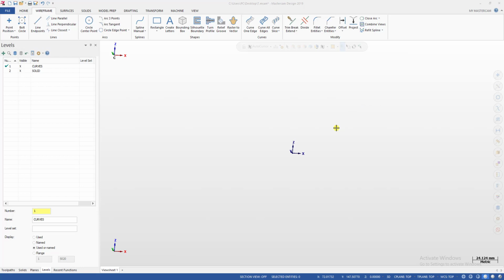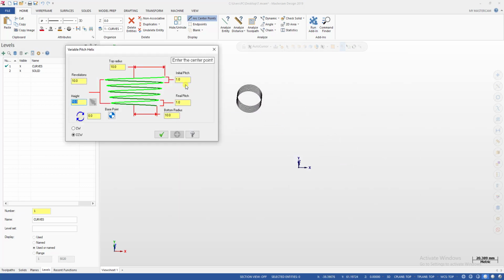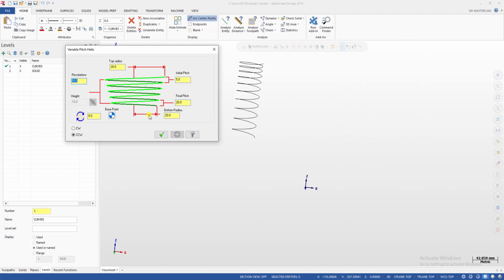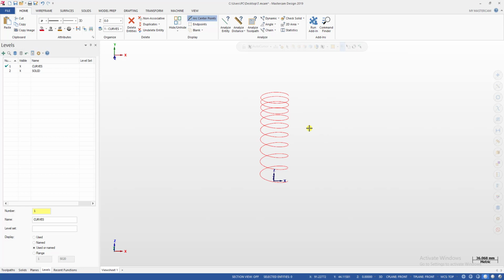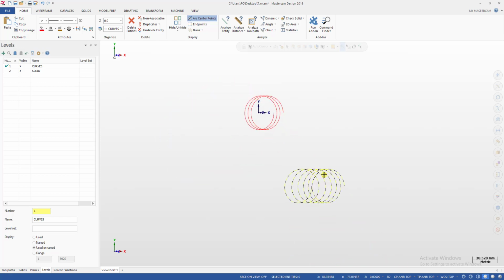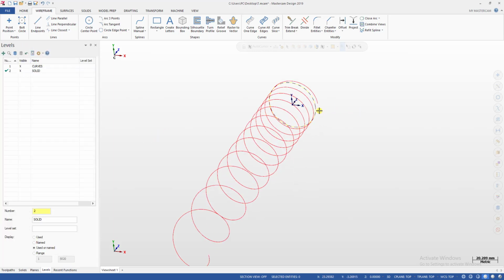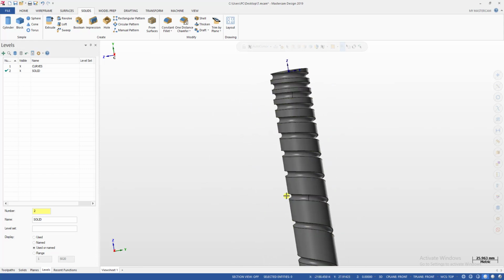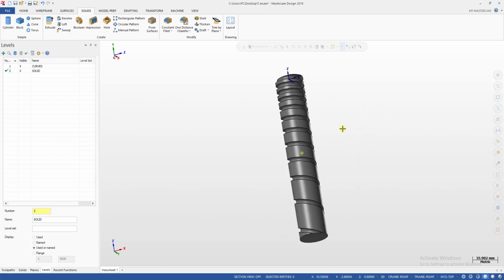Mastercam tip: Create variable pitch helix in mastercam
The vHelix add-in of Mastercam allows you to create constant pitch and variable pitch helix.
You can also create both type of helix and join them together to create a combination helix